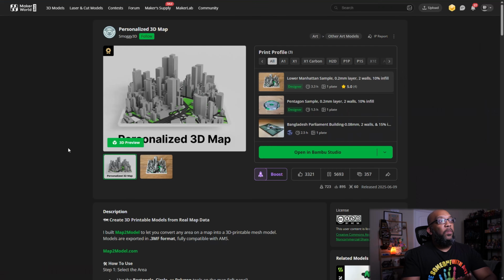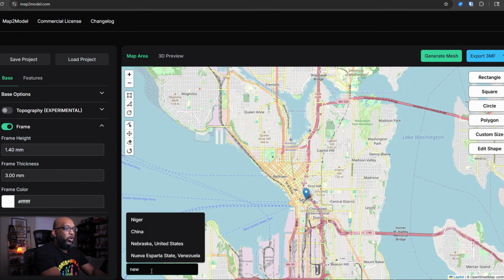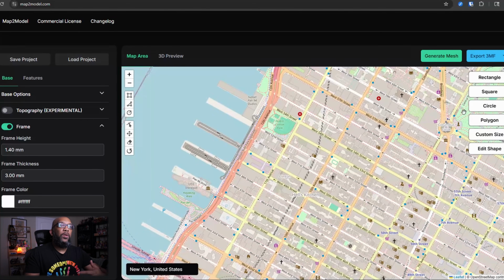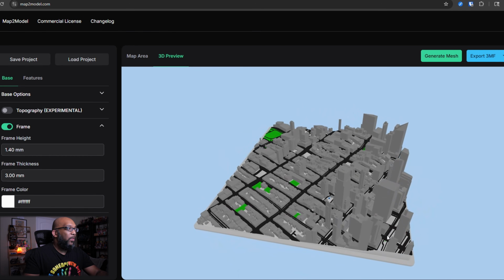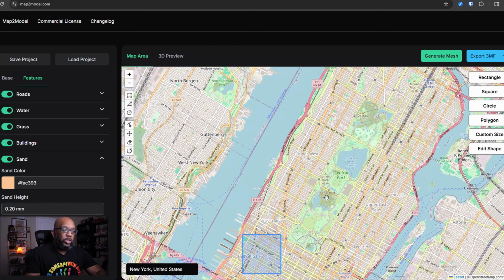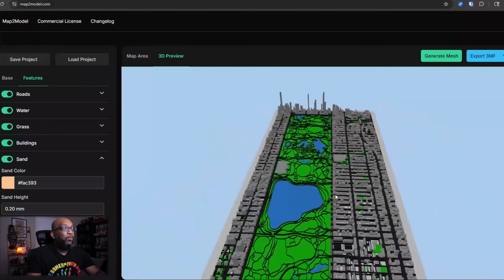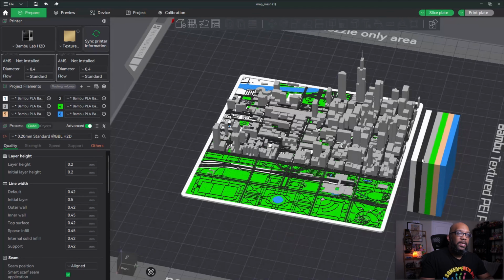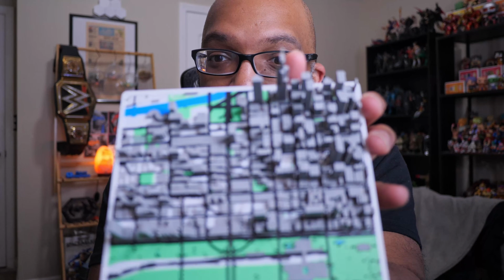Make Your Own Custom 3D-Printed Maps!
🟨JLC3DP 3D Printing Starts at $0.3, Up to $70 New User Coupons
Socials:
🟨Flashforge Adventurer 5M Pro
🟨Flashforge Adventurer 5M
🟨Flashforge Adventurer 5M Enclosure Kit